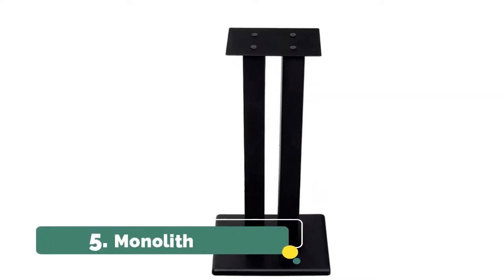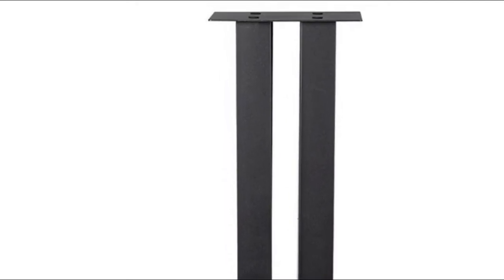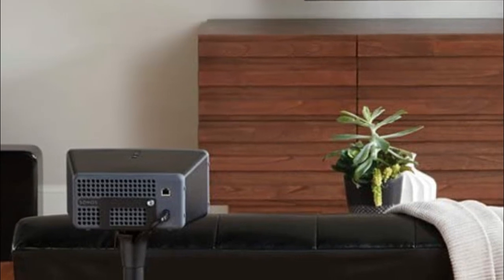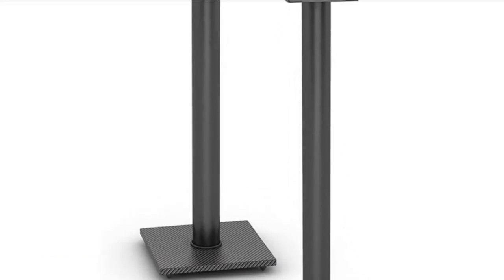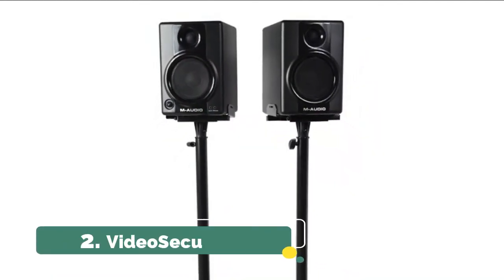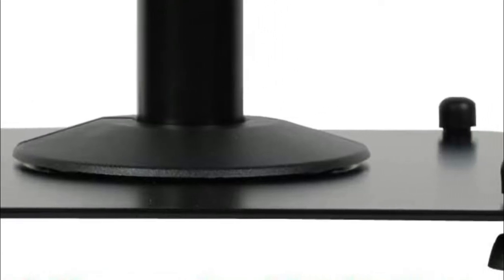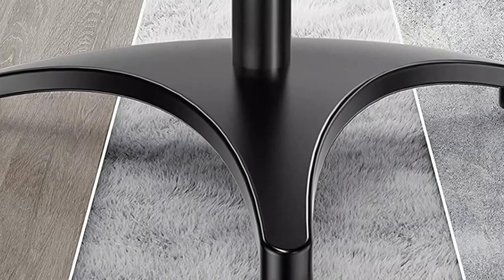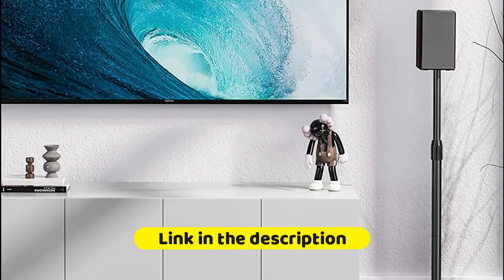5 Speaker Stands : Best Speaker Stands Reviews 2022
In this video I listed The Top 5 Best Speaker Stands 2022, You can check the lists in the description below !

1. PERLESMITH Speaker Stands

2. VideoSecu Satellite Speaker Stand

3. Atlantic Bookshelf Speaker Stands

4. Sanus Wireless Sonos Speaker Stand

5. Monolith Speaker Stand